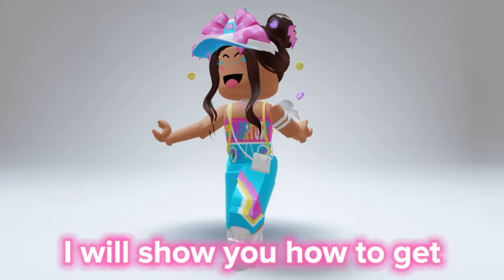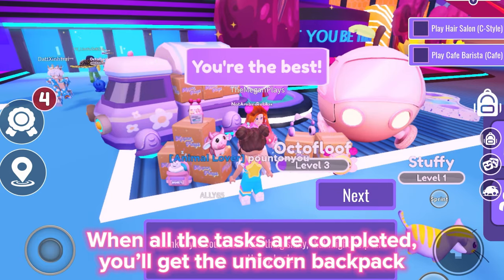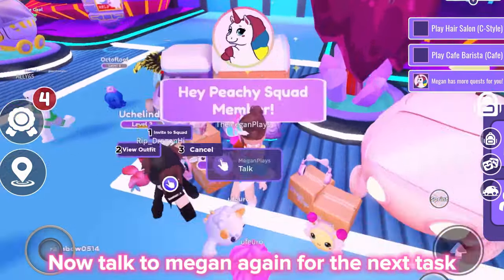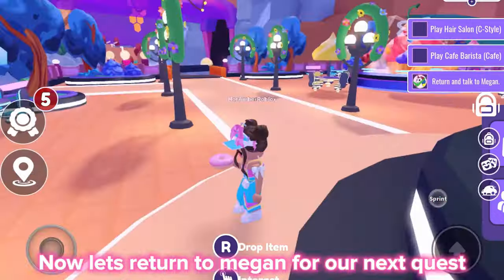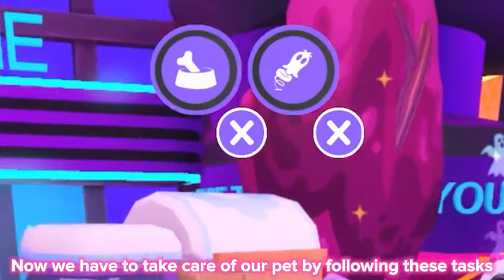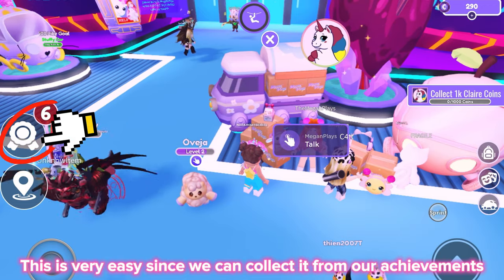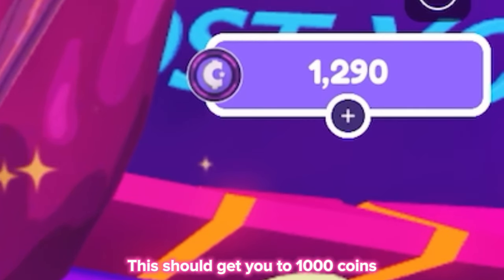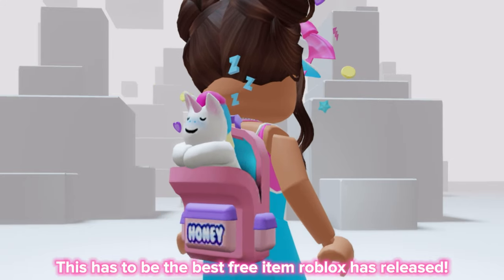HURRY! GET THIS FREE UNICORN BACKPACK NOW!! 😱🤩